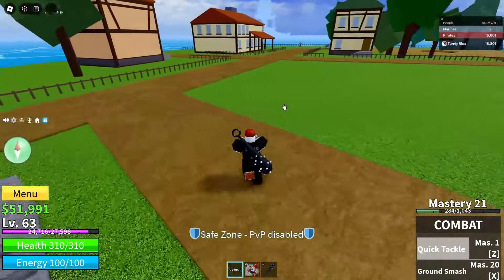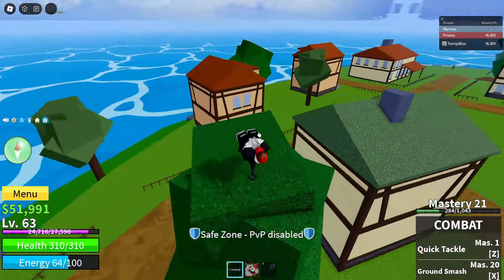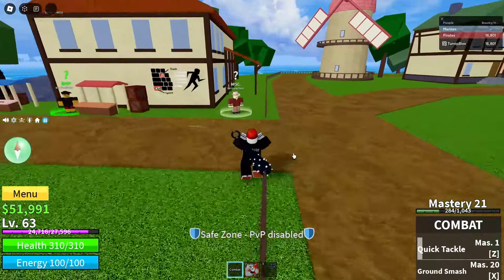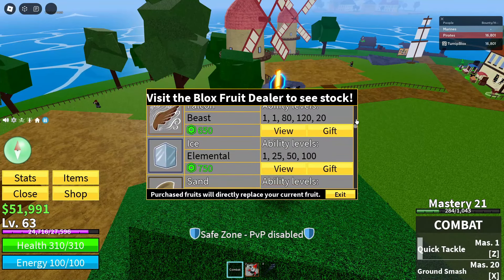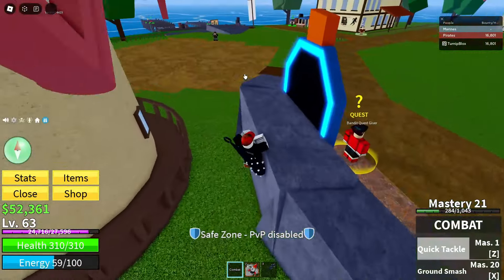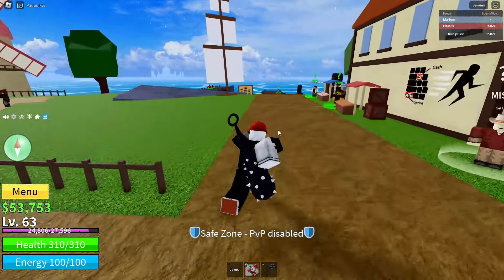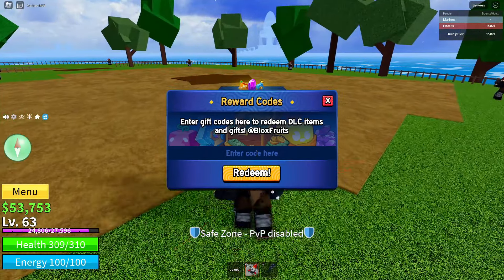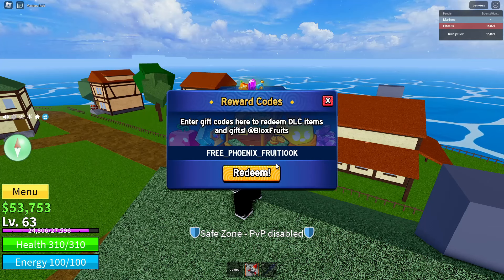FREE PHOENIX FRUIT CODE BLOXFRUITS (OP) | ROBLOX